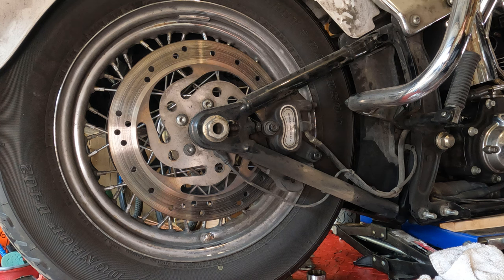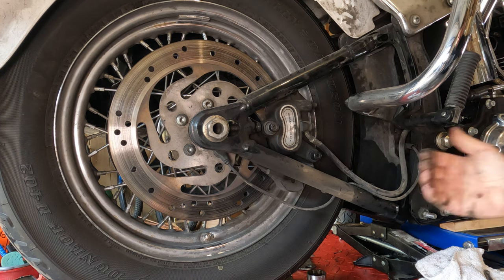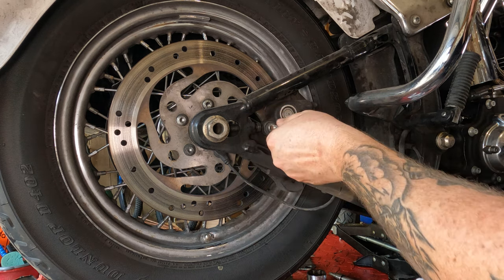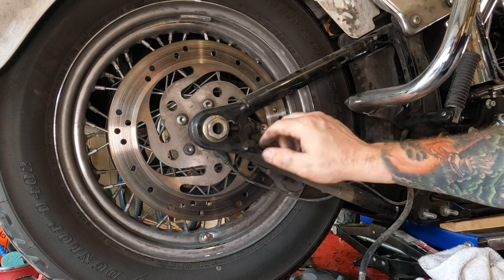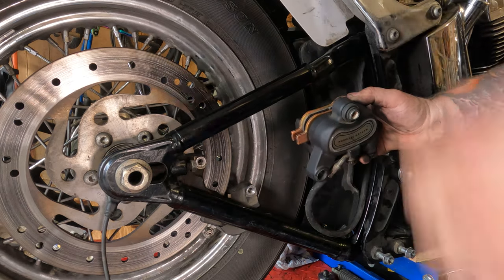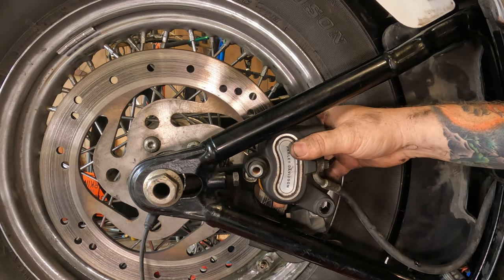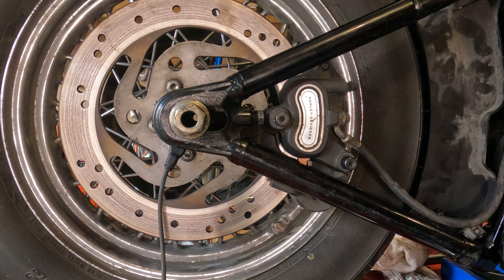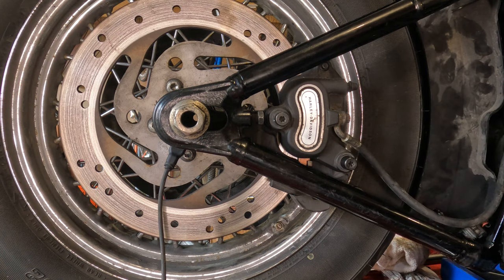Remove and Reinstall the Rear Brake Caliper on a Twin Cam Softail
In this video, learn how to remove and reinstall the rear brake caliper on a Twin Cam Softail. We’ll walk you through each step of the process, covering all the tools you’ll need, the correct torque specifications, and even some handy tricks to make the job easier.

This procedure is very similar to what's required for other Big Twin Harley models, including the Bagger, Dyna, and V-Rod. Whether you're performing maintenance or a full brake replacement, this guide will provide you with the knowledge to tackle the job with confidence.